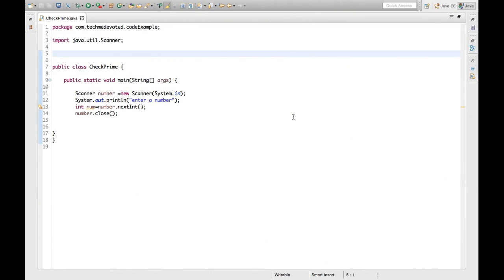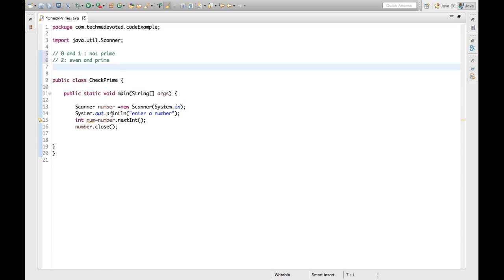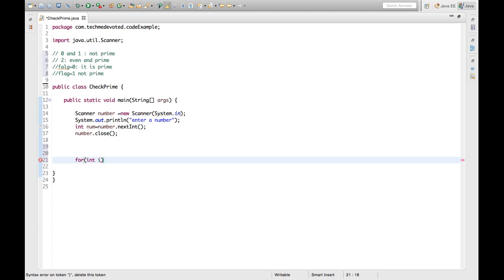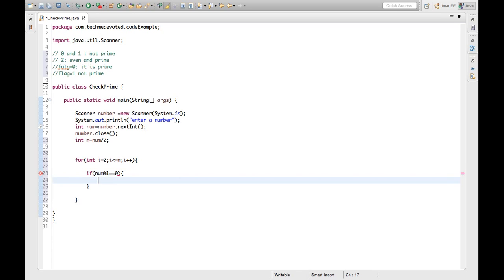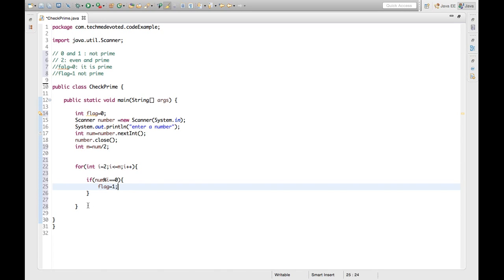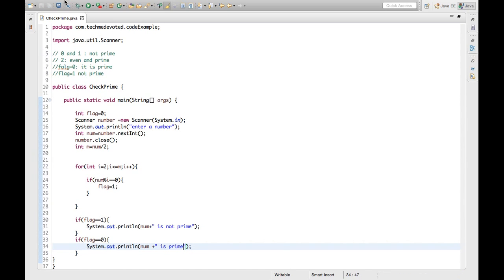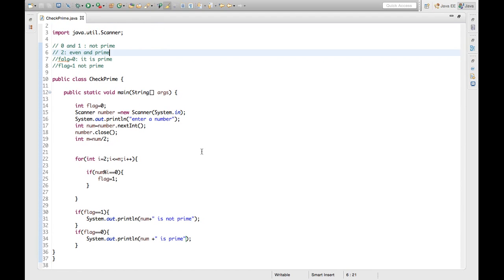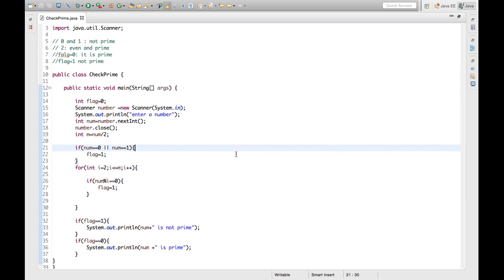Java Coding Example-Part7: How to check whether a number is prime or not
This video explains how to find a number is prime or not in Java.